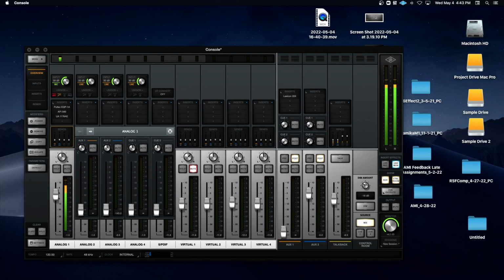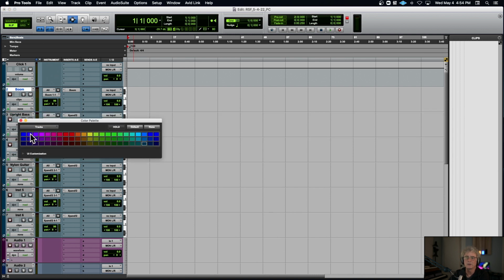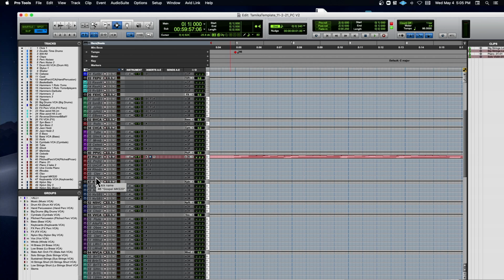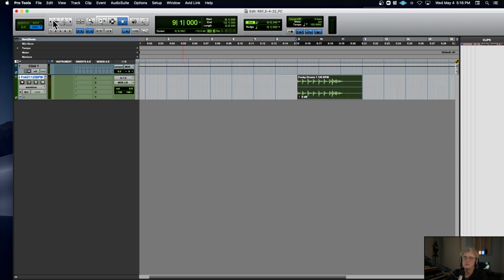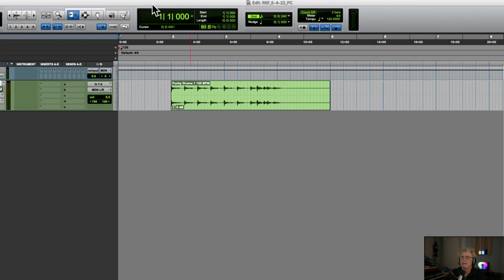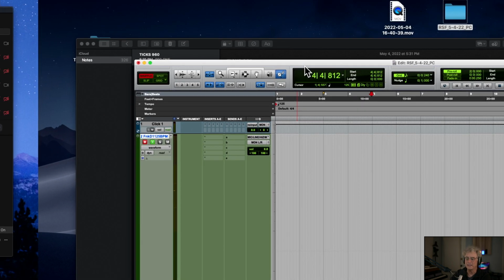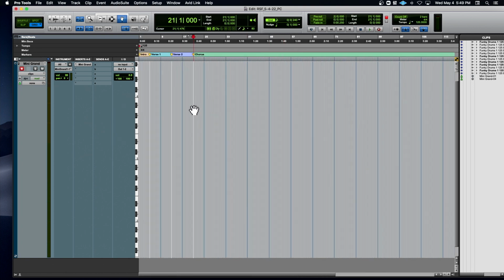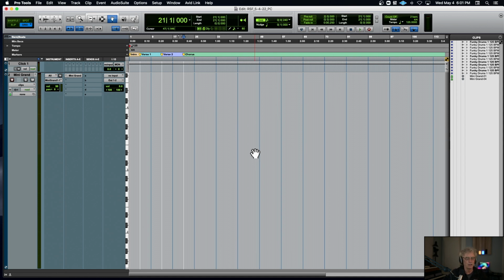Pro Tools Basics: How To Navigate The Edit Window In Pro Tools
Please consider supporting the channel by purchasing some of my music:
Apple: